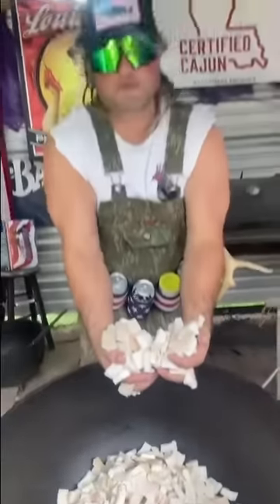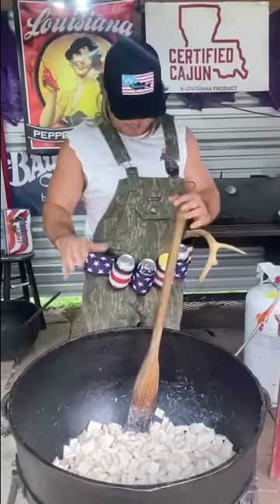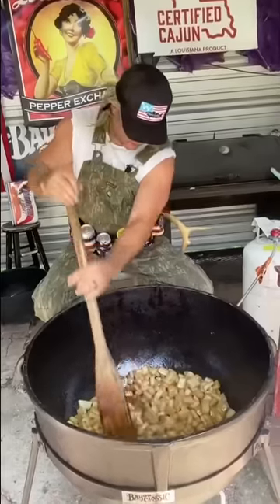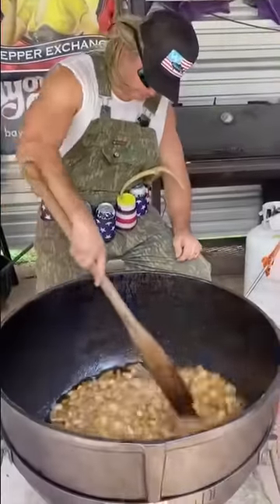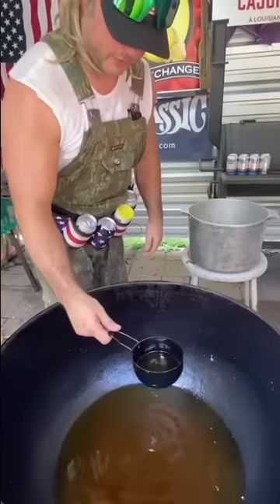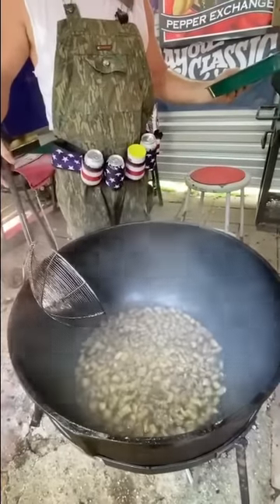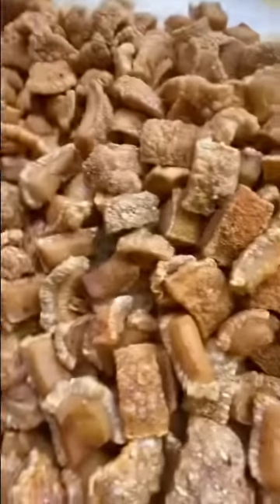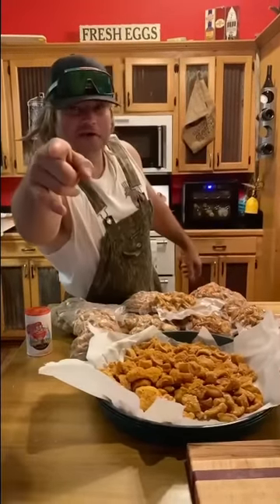Hog cracklins!!!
The way me and my paw use todo it!!!